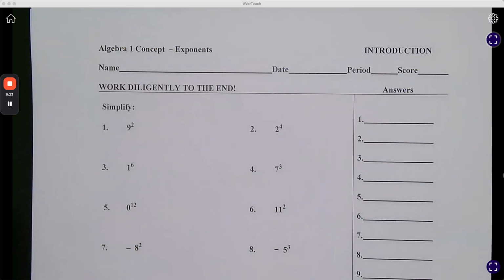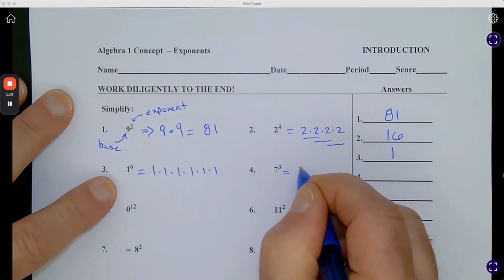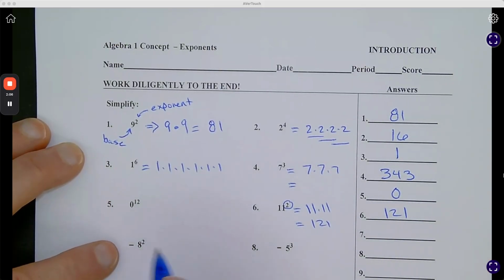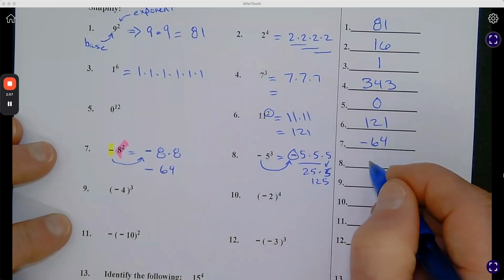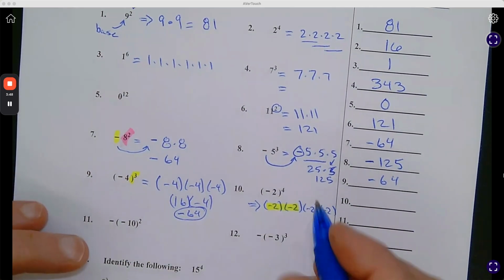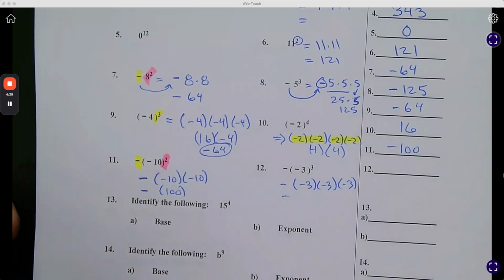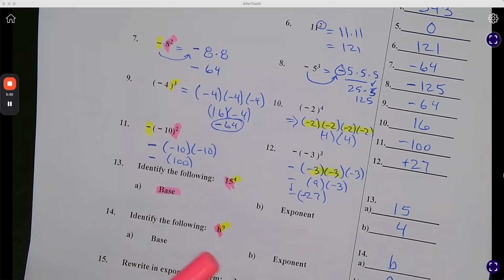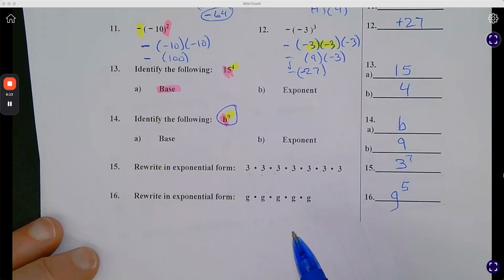Exponents Introduction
Free Down loadable PDF with Answer Key Video Basic skills Needed to be successful in Algebra 1.